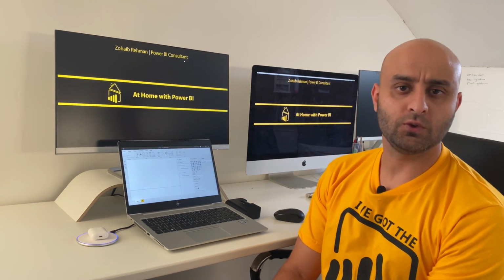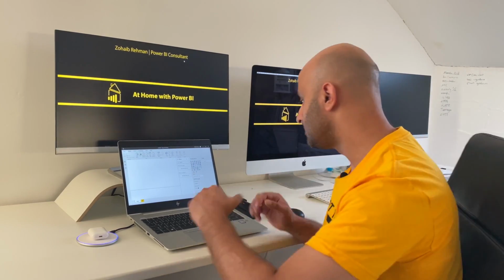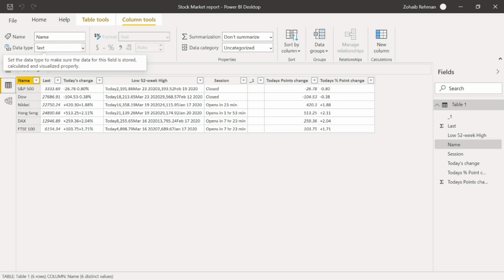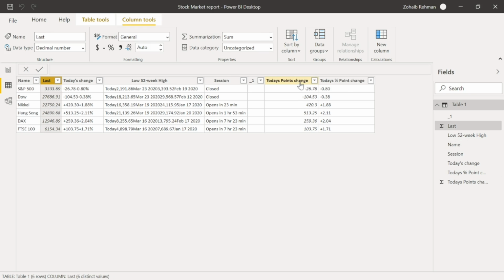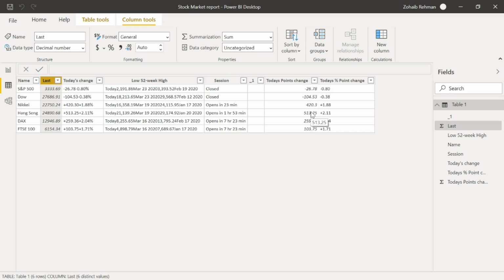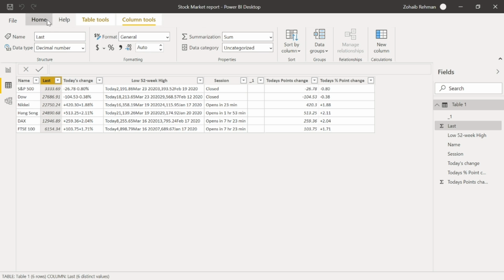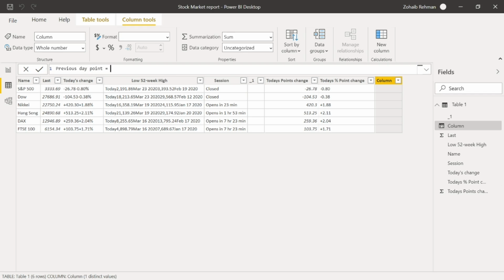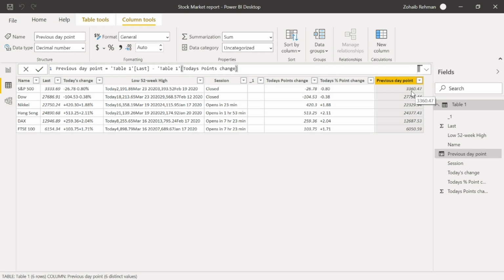At Home with Power BI - Calculated columns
At times we need to create extra columns to show data, and the way to add them is creating a calculated column

We do this by using DAX to add the column to the existing data model already important